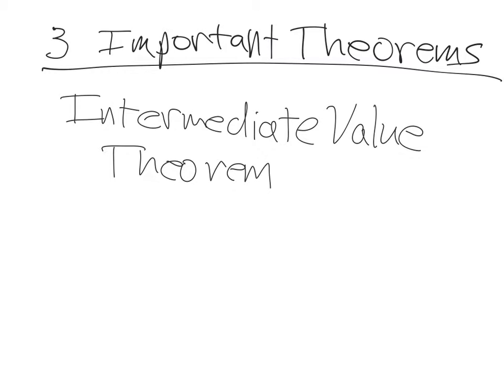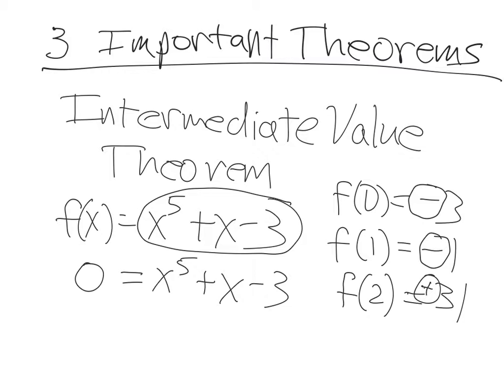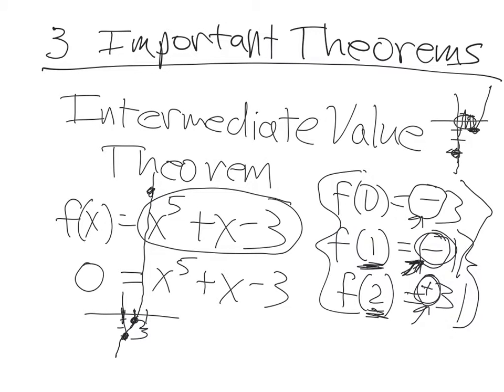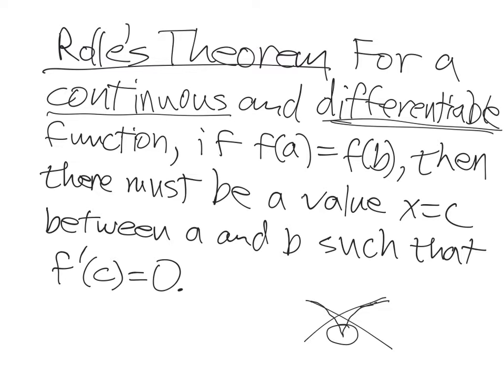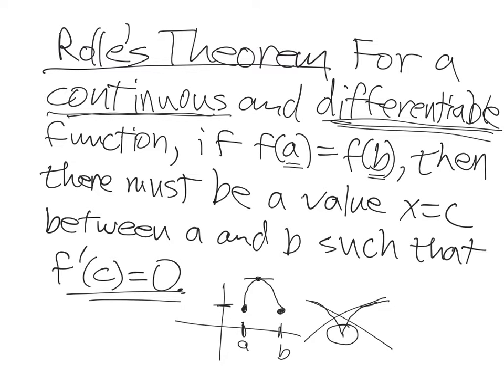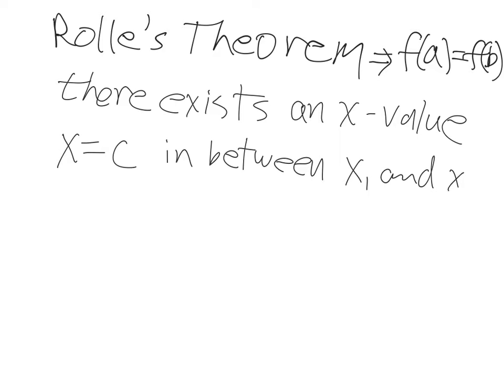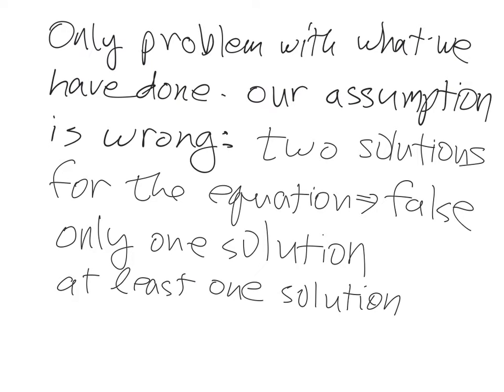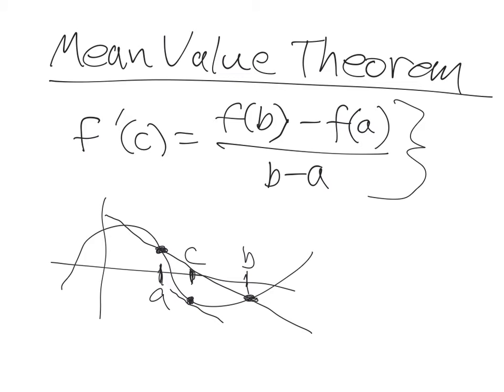Three important theorems